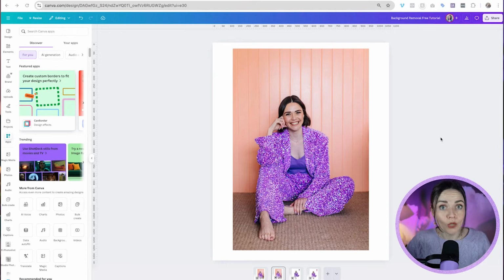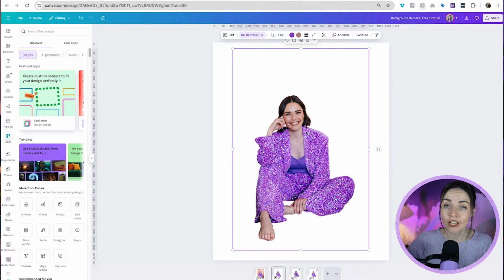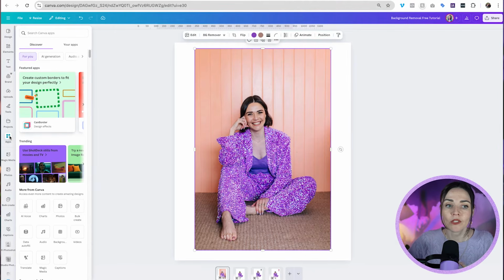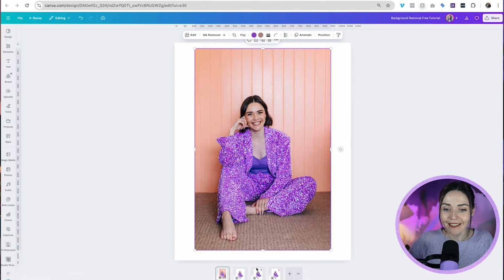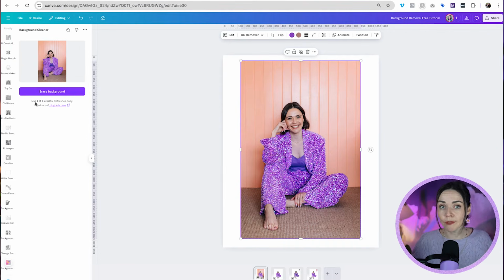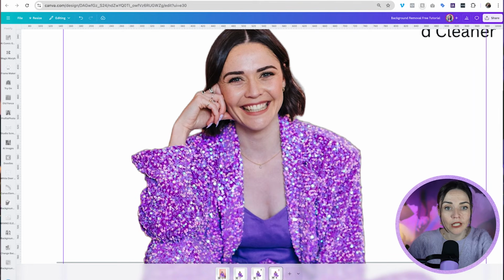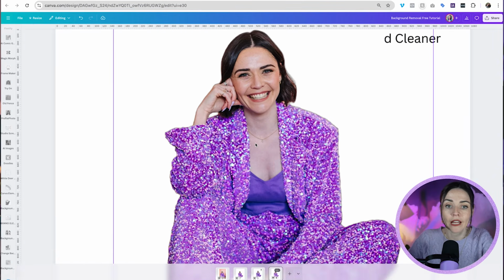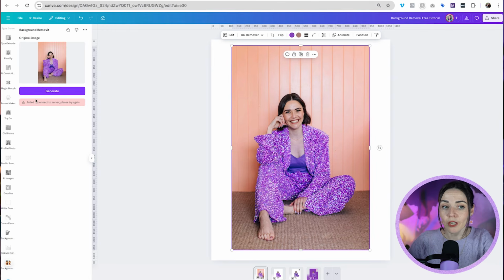Remove Backgrounds for Free (Even Without Canva Pro!)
Want to remove the background from an image in Canva... but don't have Canva Pro?

In this quick tutorial, I’m sharing how you can use free tools inside Canva to remove image backgrounds, without paying a cent. Whether you're trying to create clean product photos or tidy up your Instagram graphics, these tricks will help you get the look you want.

Curious about Canva Pro's Background Remover? It's the one-click tool that instantly removes backgrounds (and it's GOOD!)

Here’s what I cover in this video:
- Why Canva Pro is worth it if you use Canva regularly
- A sneak peek at the Canva Pro background remover tool
- My honest review of the free background removal apps inside Canva
- The one app that ACTUALLY works (and what to avoid!)
- A workaround for daily credit limits if you're removing lots of images

Timestamps
00:00 Intro
00:23 Get Canva Pro tip
00:47 Pro remover demo
01:35 Free apps method
02:03 Avoid eraser app
02:27 Best free app
02:56 Free removal demo
03:43 Other apps note
04:17 Wrap up

1. Online course 💻 I can teach you how to create your own epic brand and graphics (DIY style!) inside DIY Design My Biz You’ll get my framework and bite-sized practical lessons in everything from using Canva, creating a logo AND brand to tutorials, plus allll the graphics you’ll need as a small business. You also get 3 months of feedback and support from us!

2. High-touch coaching ✨ Done-WITH-you creative and design support for the scaling entrepreneur who’s ready to craft a high-demand brand, without the budget-busting cost of an in-house designer! The Co+Creation Design Club is a 6 month group program where me and my team will dive deep into your business and brand WITH you

3. Outsource your design 👩‍💻 My studio team can create your designs for you!